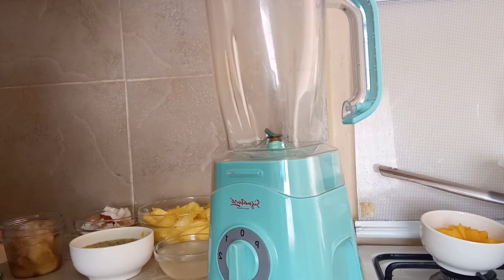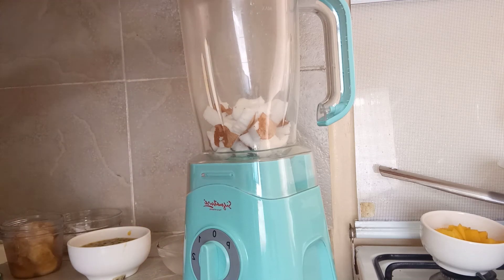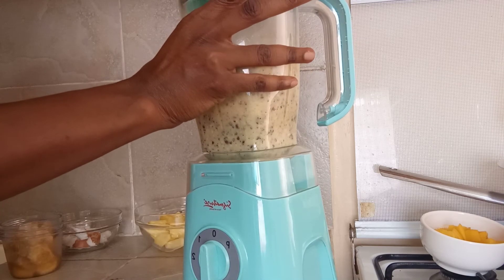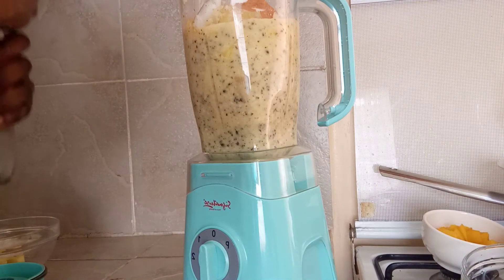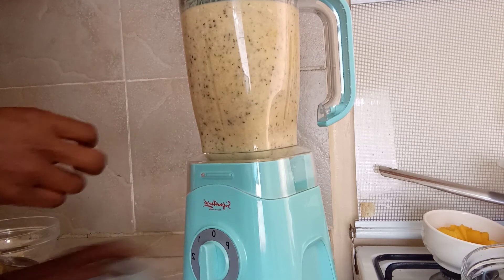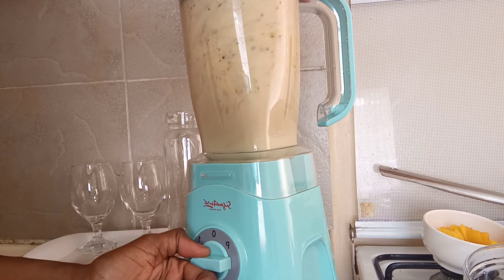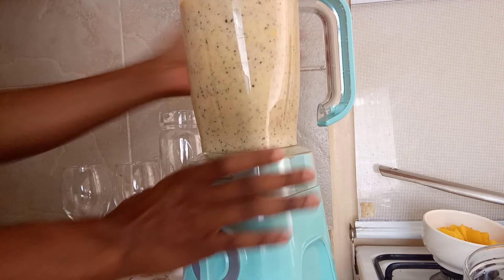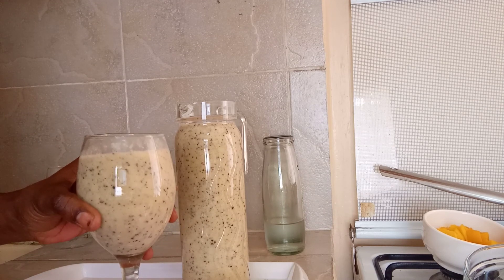How to make Tropical Smoothie (Mixtures Pineapple, Passionfruit and coconut Smoothies)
Tropical Smoothie of pineapple Passionfruit and coconut fruit